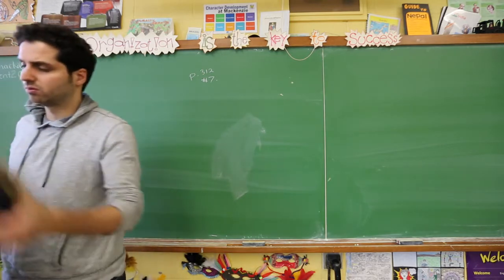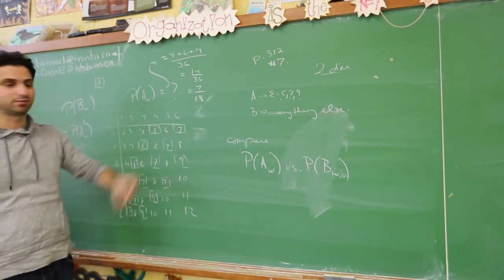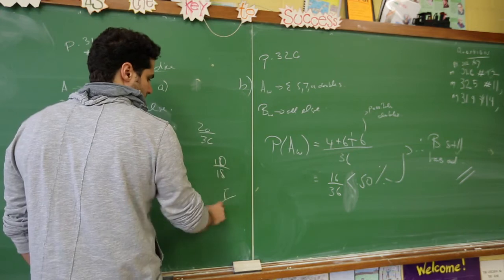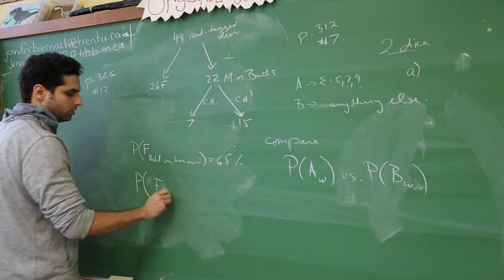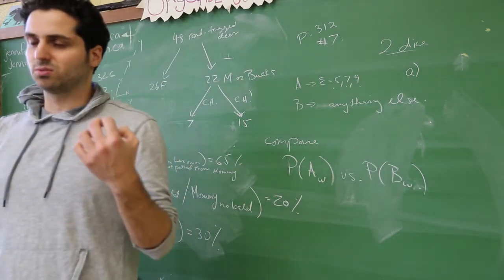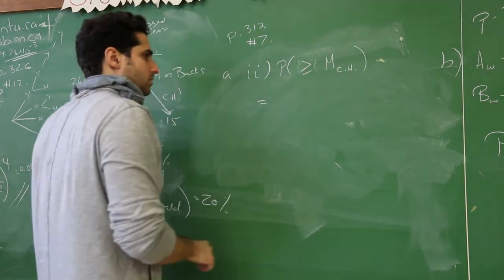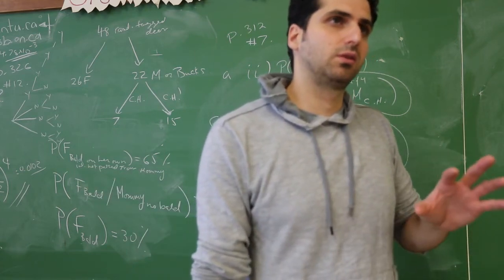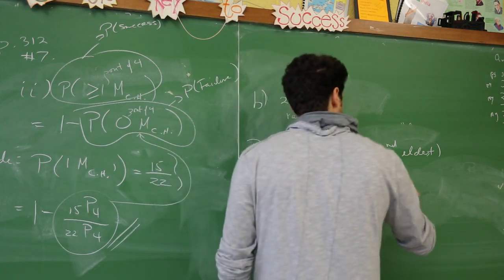MDM4U - Probability Review Part 1 - November 20, 2012